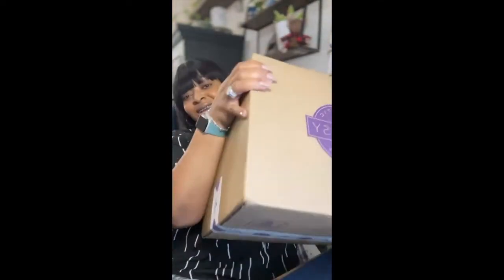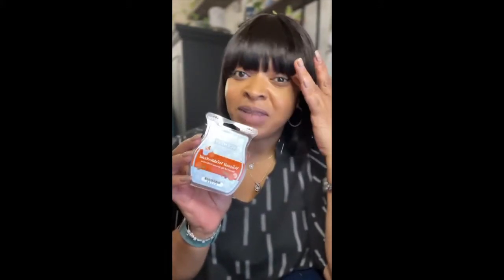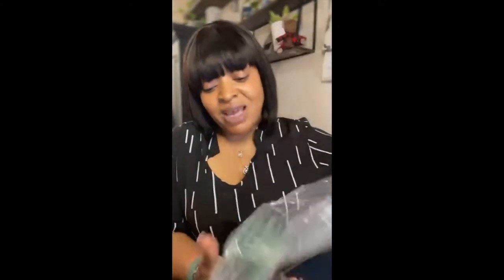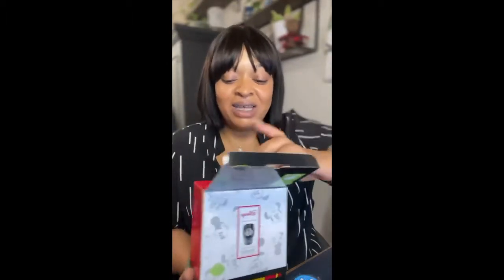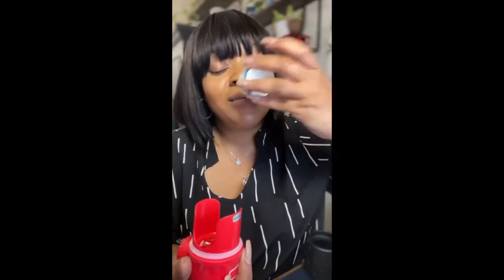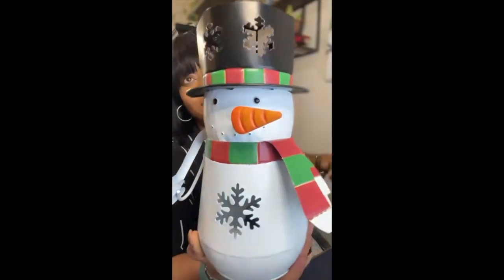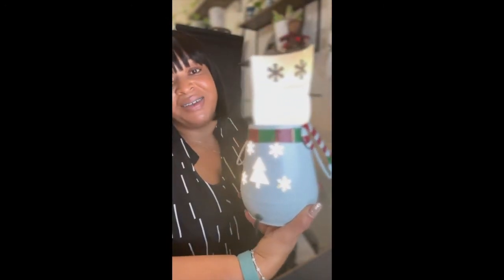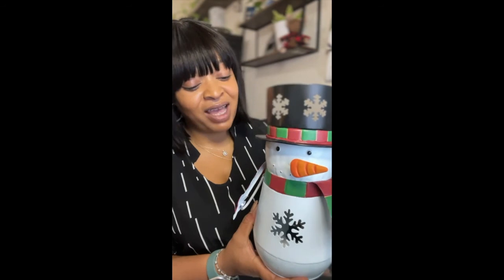scentsy Clearance Haul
Welcome to So Fresh With Nia!

Come hang with me while I unbox what I found in the clearance section!

Want to receive Whiff Box on a regular basis? It’s easy! Just join Scentsy Club to schedule recurring shipments.

Want to become a consultant? Join for $99 this month! Starter Kit values for over $200. Free website for 3 months!

Love Disney? Marvel? NFL? NHL? Harry Potter? We have official licenses with all of them!

*To find Specials, Deals, and Clearance: Click Specials on my website.